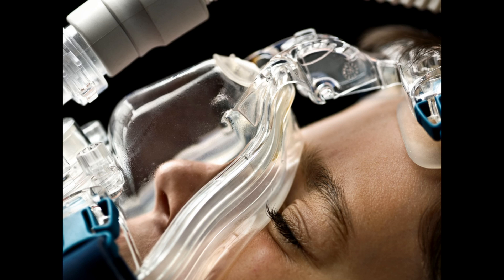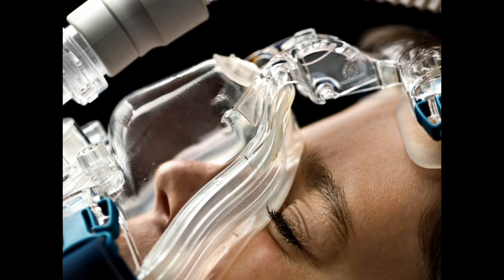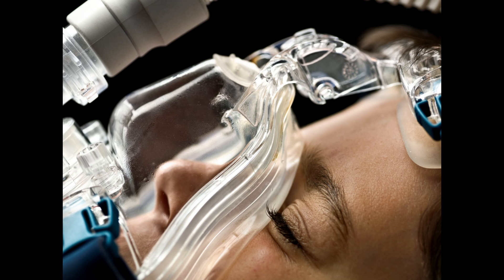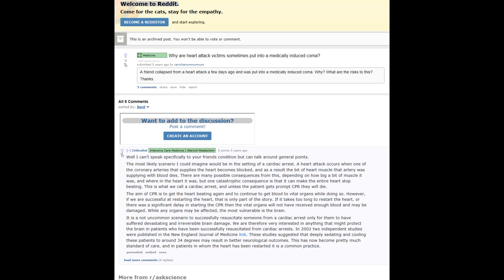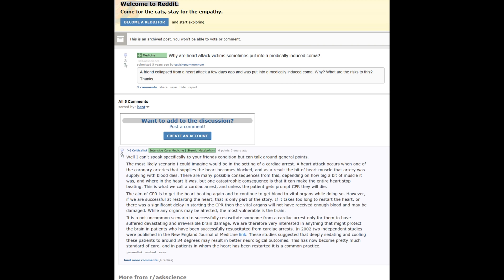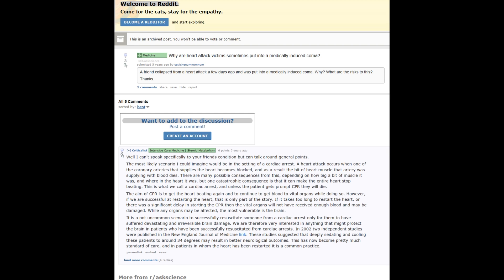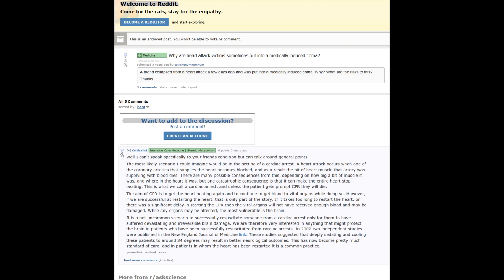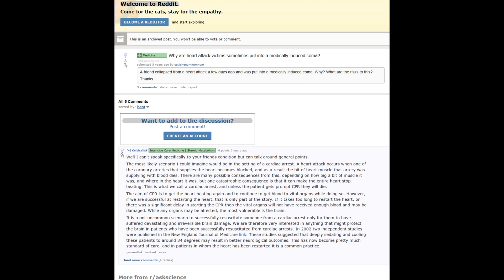Why are heart attack victims sometimes put into a medically induced coma in 4K Ultra HD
This a video to educate anyone who doesn't know why heart attack patients are sometimes put into a medically induced coma.  It is done in 4K Ultra HD streaming media so it can be watched on Smart Tvs, Smart Phones, and computers.